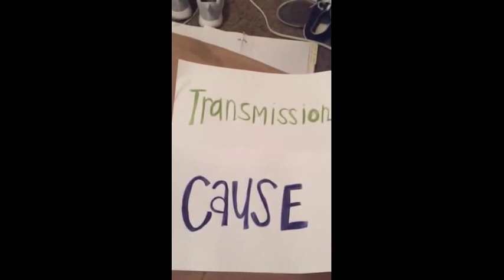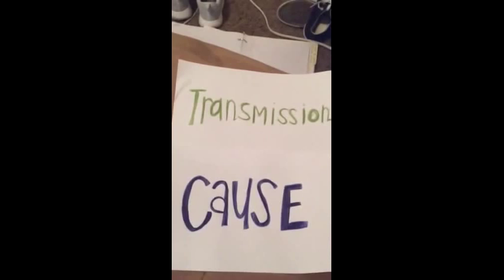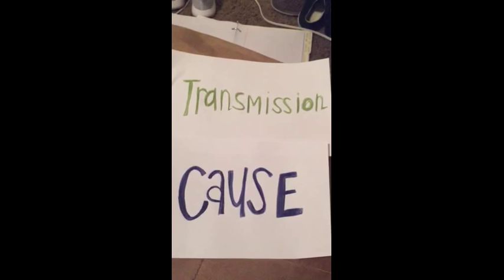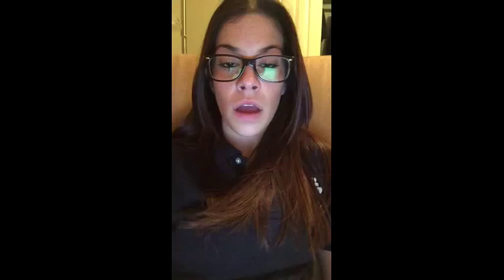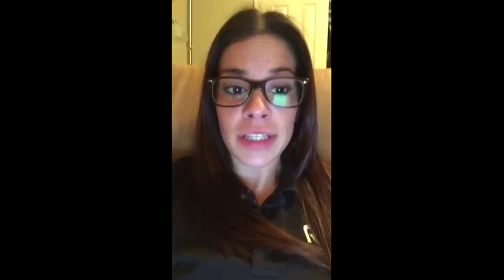PSA PUBIC LICE